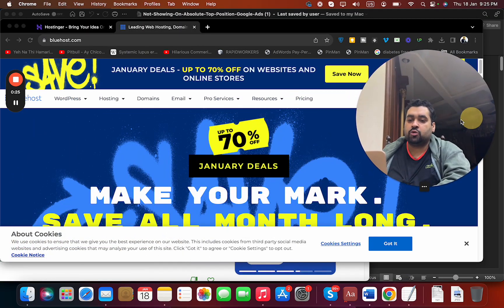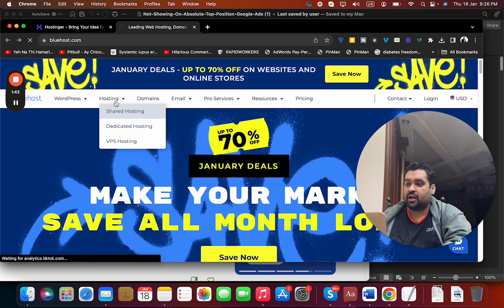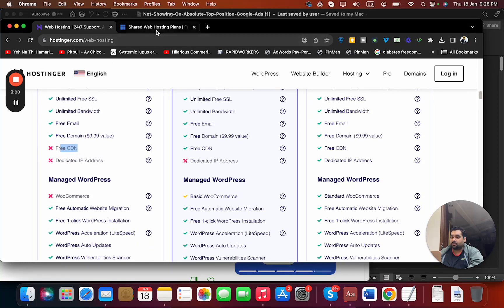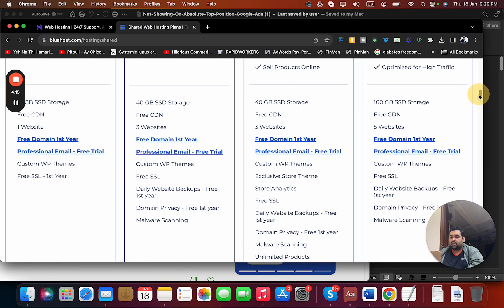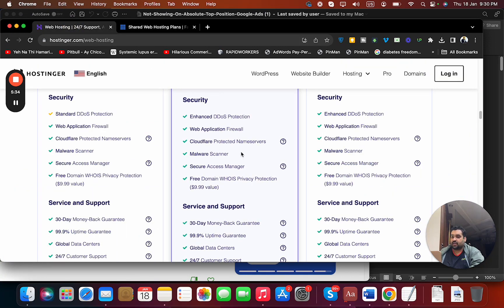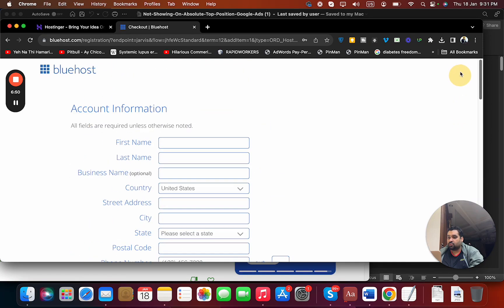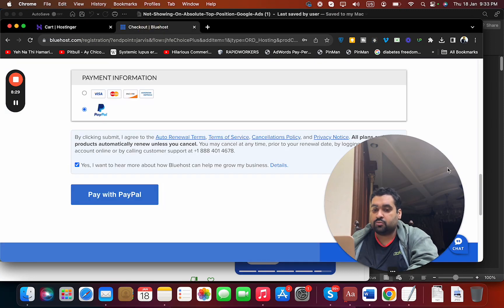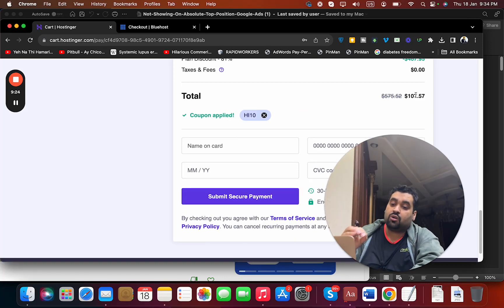Hostinger vs BlueHost Review 2024 ✅ 👉 Who is the Winner in 2024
ALIRAZAMARKETING
HI10

In this video, I provide a detailed comparison of Bluehost and Hostinger, two popular hosting companies. I discuss their features, functions, pricing, security features, and refund policies. Based on my experience, I recommend Hostinger as the clear winner in terms of pricing, features, and overall value. If you're considering purchasing hosting, make sure to watch this video to make an informed decision.

Chapters:
00:00 Introduction
00:47 Features and Functions
02:38 Backup Options
03:02 CDN Inclusion
03:32 Website Storage Options
04:28 Free Domain Offer
05:04 Security Features
06:08 Refund Policy
07:11 Payment Methods
08:32 Discounts and Coupon Codes